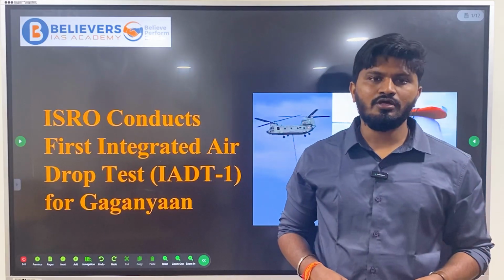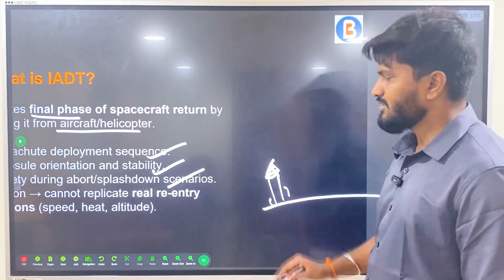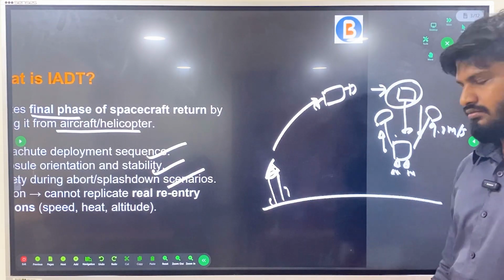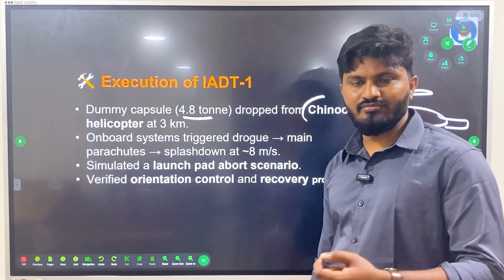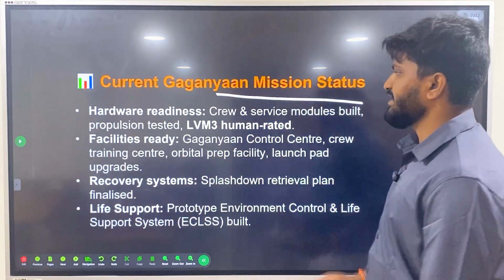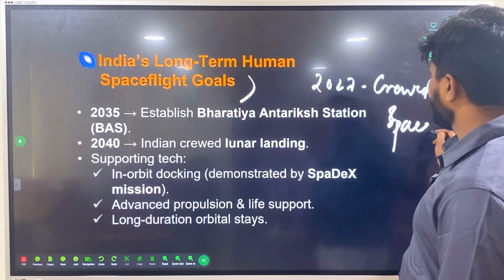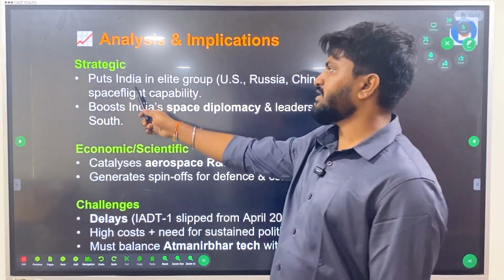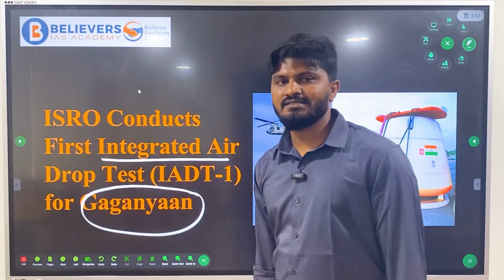ISRO Conducts First Integrated Air Drop Test (IADT-1) | Gaganyaan Mission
ISRO has successfully conducted the First Integrated Air Drop Test (IADT-1) for the Gaganyaan Mission, marking a crucial step in India’s journey to send astronauts into space.

In this video, Mr. Vinayak Y U (Believers IAS Academy) explains the importance of this test, how it strengthens India’s space program, and why it matters for your UPSC Current Affairs preparation.

New Batch Starts on : 07th September , 2025